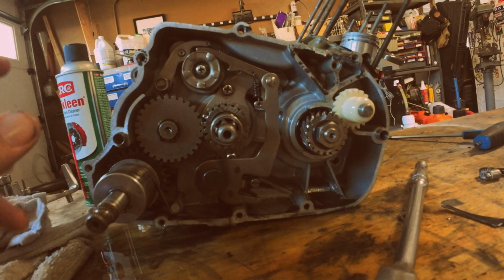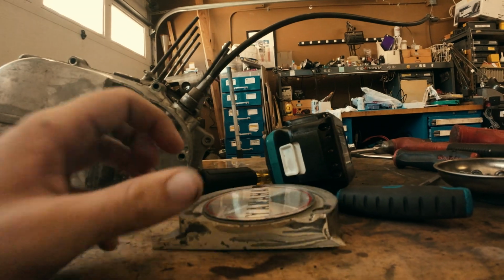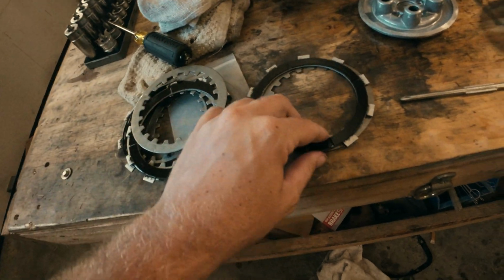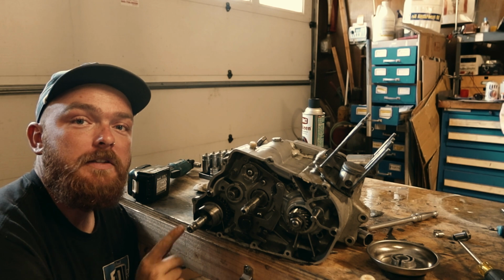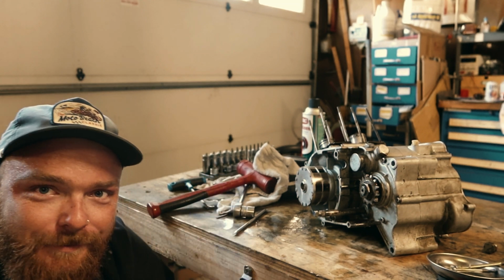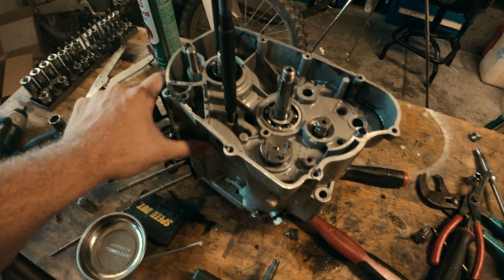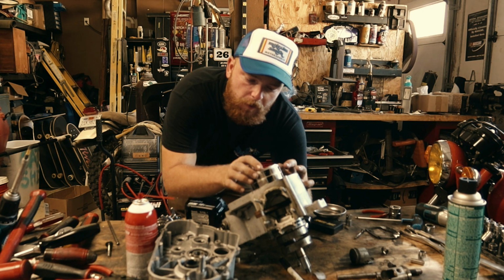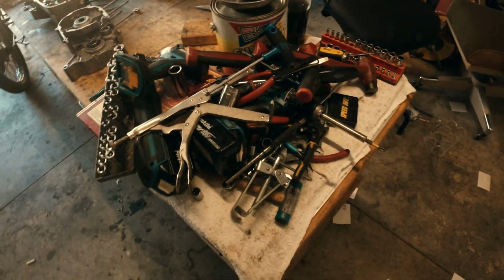100cc Landspeed Engine Teardown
Thanks for tuning into another video. Its a long one, but its a big step towards getting this bike back on the lakebed!

Racing to come!!